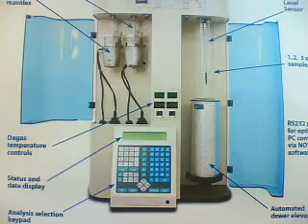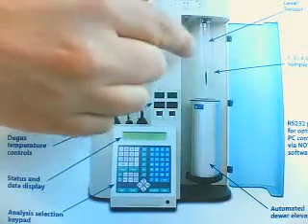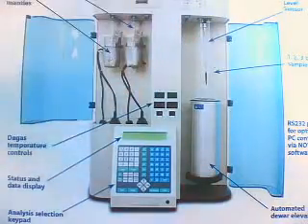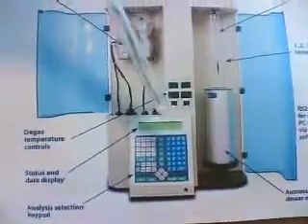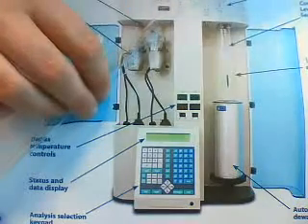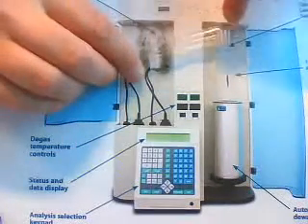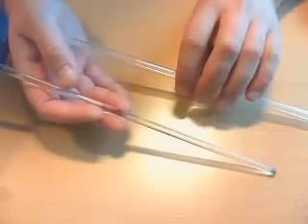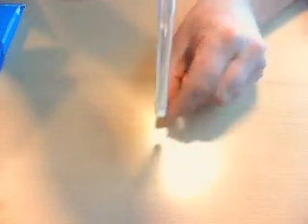Introduction BET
Demonstration of how to use a BET from Quantachrome Instruments